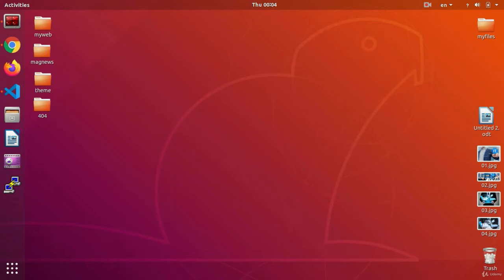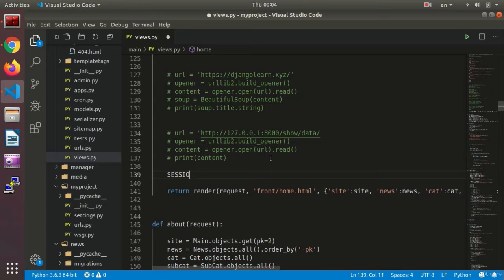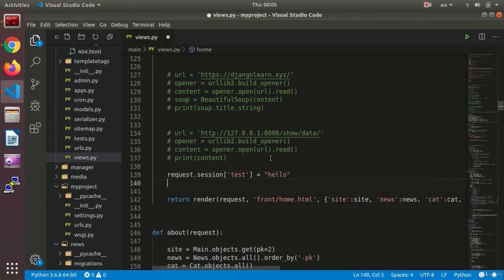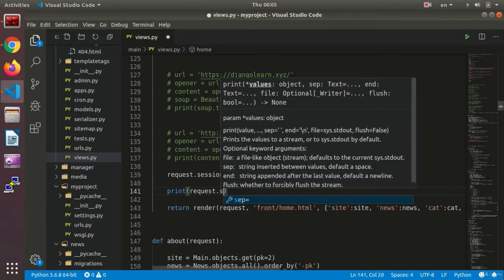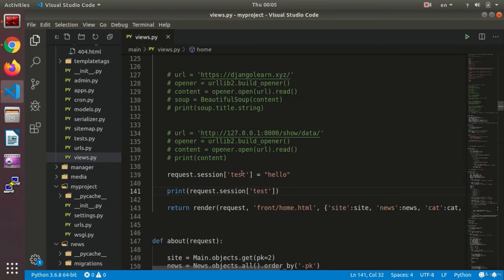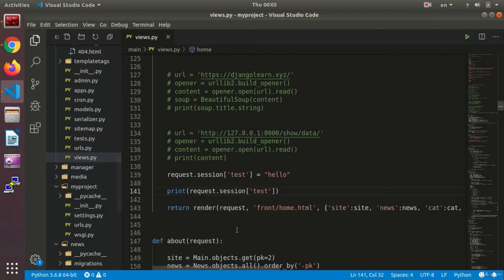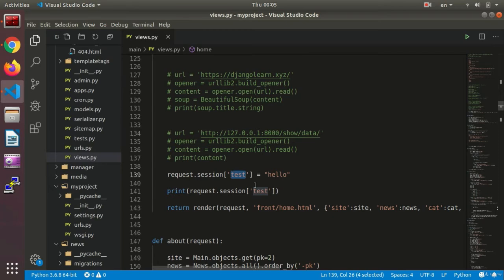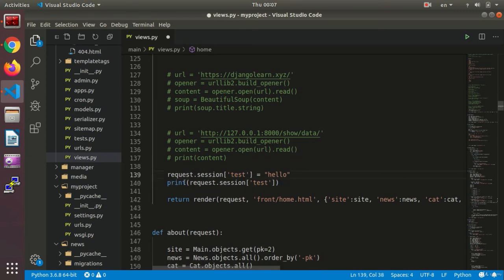Session As Variable | Python and Django